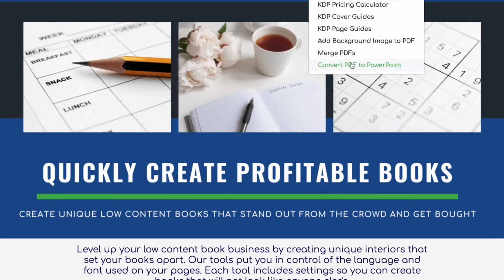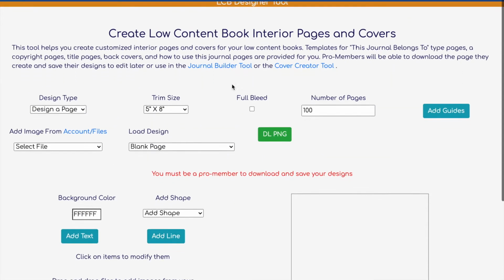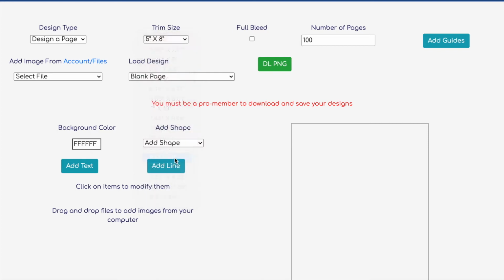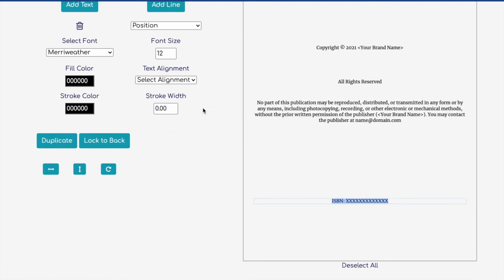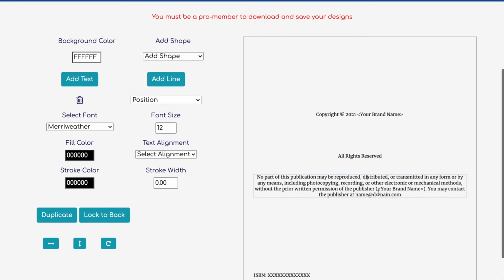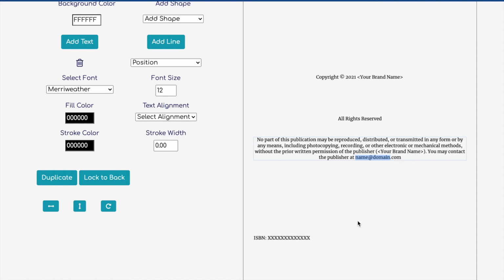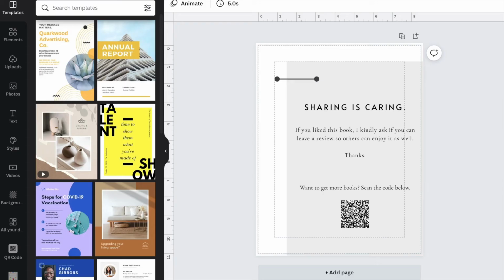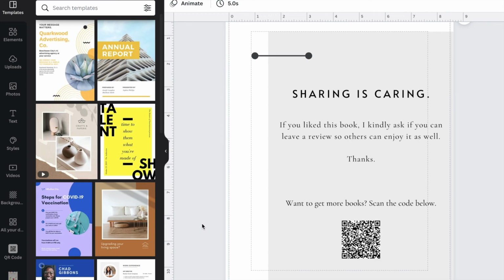A Fascinating Behind-the-Scenes Look at How to Create a Copyright Page